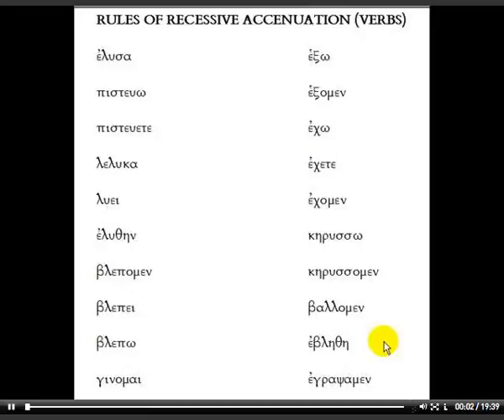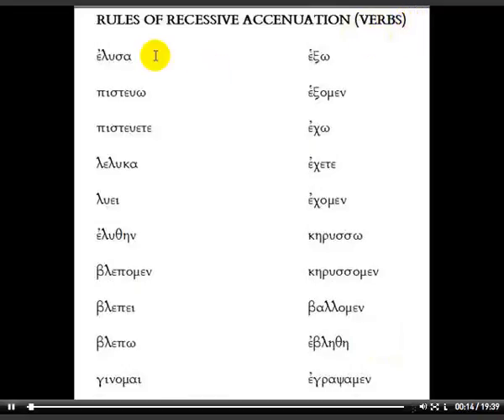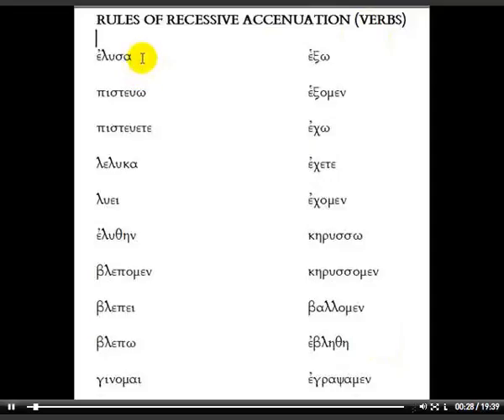Lesson 1B video rules of accentuation1